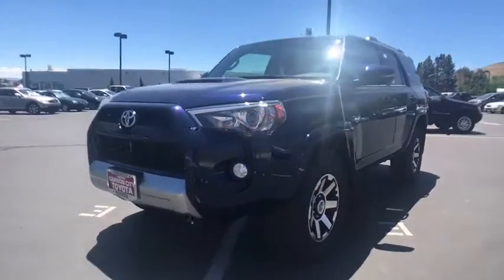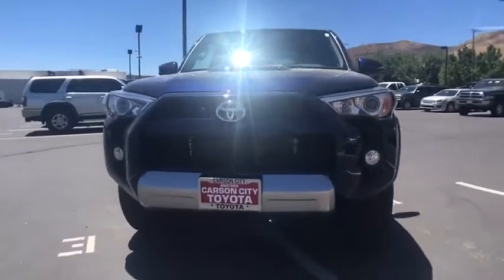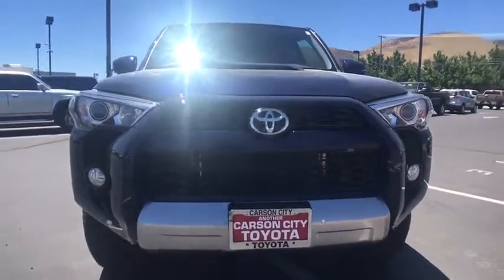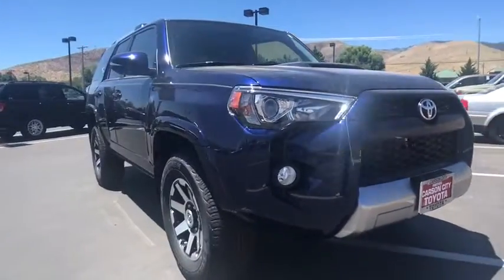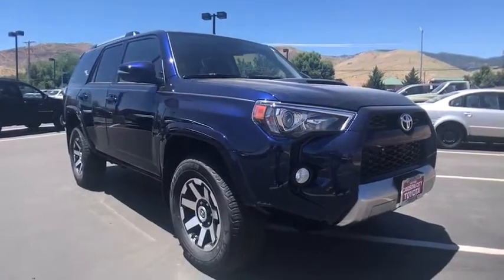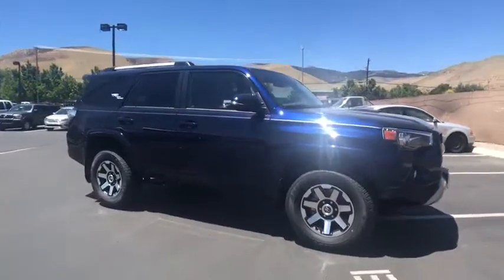2018 Toyota 4Runner Carson City, Reno, Northern Nevada, Dayton, Lake Tahoe, NV 60777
Nautical Blue Metallic New 2018 Toyota 4Runner available in Carson City, Nevada at Carson City Toyota. Servicing the Reno, Northern Nevada,  Dayton, Lake Tahoe, NV area.
2018 Toyota 4Runner TRD Off Road Premium - Stock#: 60777 - VIN#: JTEBU5JR7J5579026

The 2018 Toyota 4Runner is stylish SUV that can suit any business venture or weekend excursion. On the road, the drivetrain on the 4Runner shines. The ruggedt 4Runner boasts a bigger grill, curves, and bold face that is ready for adventure. It keeps the standard brisk acceleration with a 4.0-Liter, 270 Horsepower V6 engine mated to a smooth-shifting 5-speed automatic transmission. 4Runner appears in several trims, including the new TRD Pro edition. Maximum towing capacity for the 4Runner is 4,700 pounds.